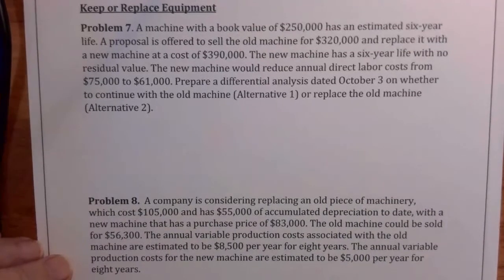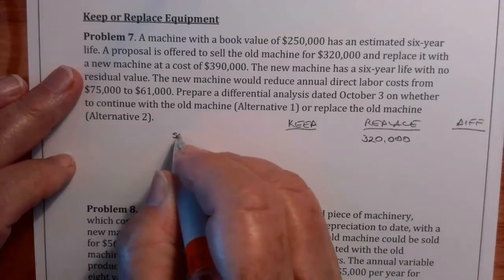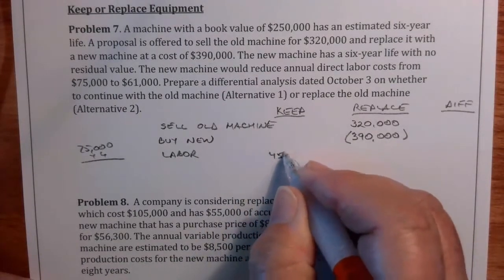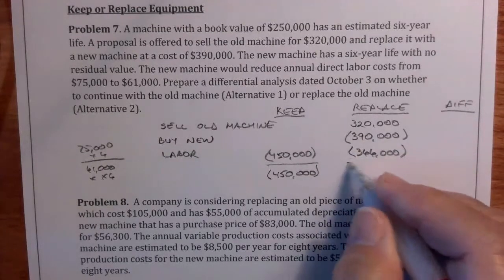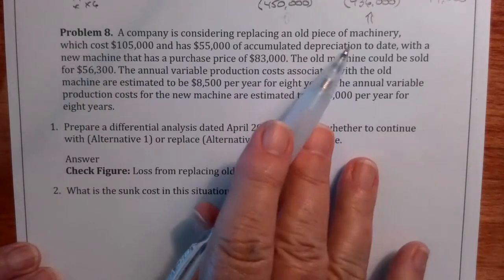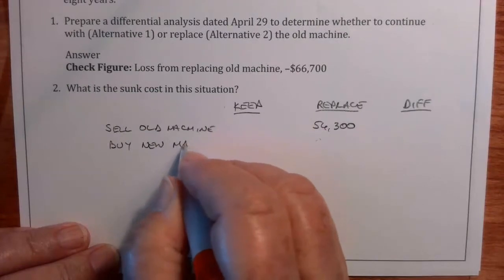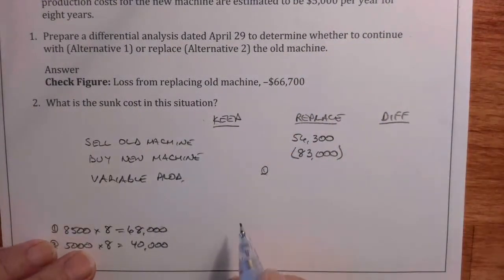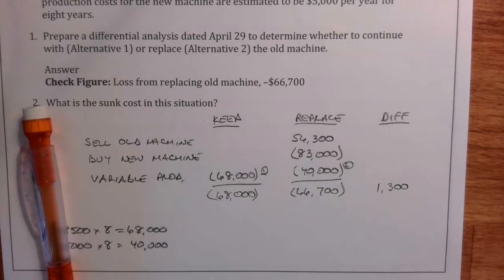3074 Chapter 25 Keep or Replace Equip